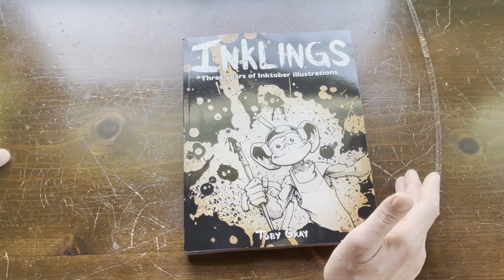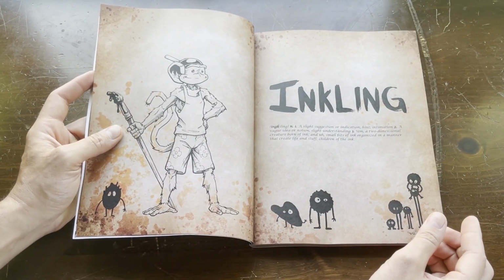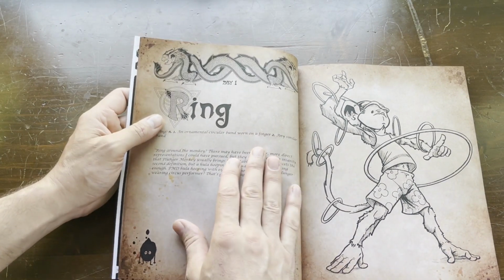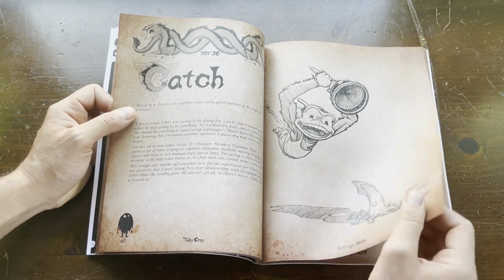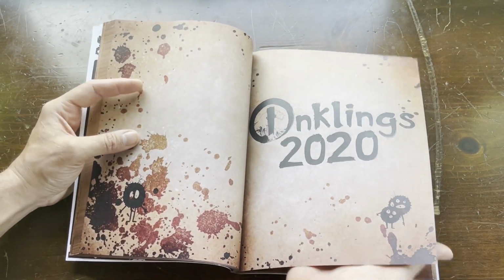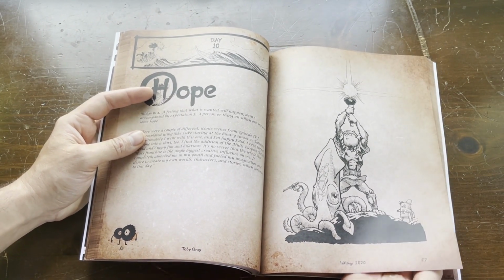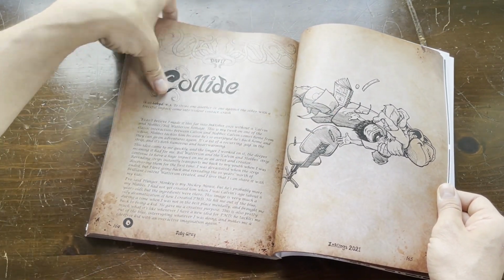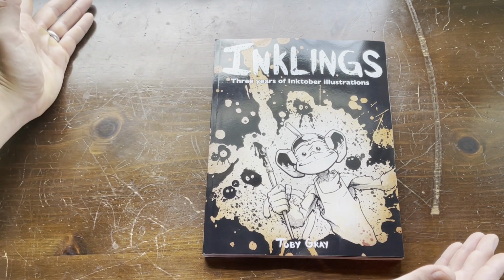TOBYs BRAIN PRESENTS INKLINGS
It's finally official! The first book of my art is out! Get your copy so you can enjoy the silly and absurd ways PMD interprets each of the official prompts, along with my insights and commentary. Over 90 pen and ink illustrations and 220 pages, this was a massive undertaking.

You can check out the strip and my other art at my
Decorate your torso with my Shirts of Awesomeness
You can get a copy of 10 Things, One Hen, Two Ducks
Check me out on Deviant Art: tobys-brain.deviantart.com